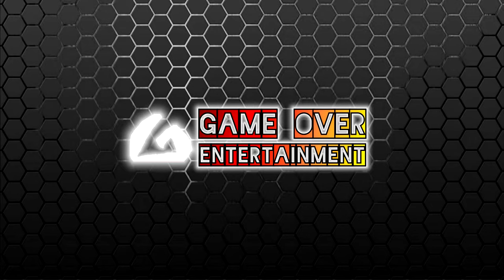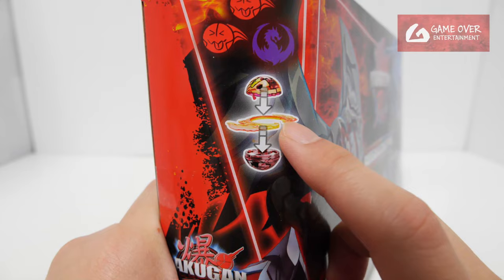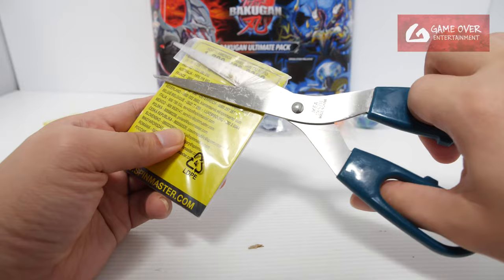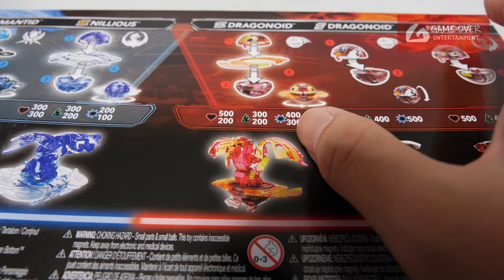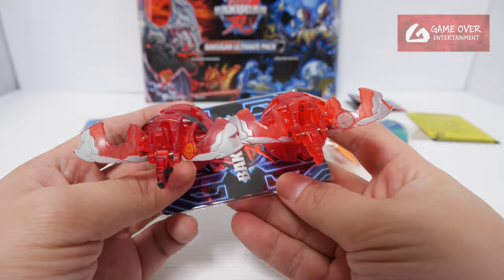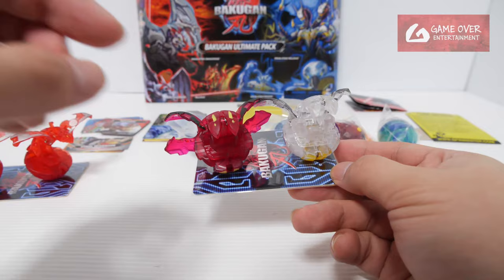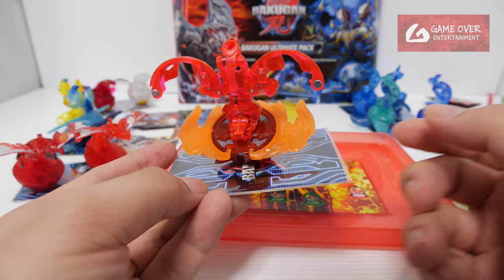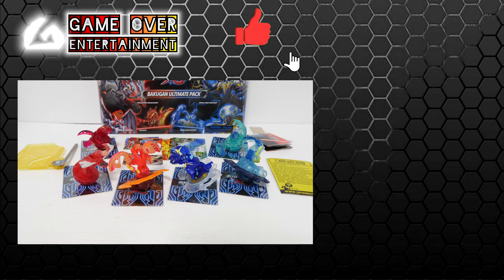BAKUGAN ULTIMATE PACK (DRAGONOID, NILLIOUS, MANTID, OCTOGAN) | Bakugan G3 | BAKUGAN UNBOX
Unboxing the Bakugan G3 Bakugan Ultimate Pack which comes with
- SPECIAL ATTACK TITANIUM DRAGONOID
- SPECIAL ATTACK NILLIOUS
- SPECIAL ATTACK MANTID
- TITANIUM DRAGONOID
- NILLIOUS
- OCTOGAN

00:00 Review Introduction
01:11 Unboxing
02:20 Gate Trainer Card x 3
02:36 Character Cards x 6
04:03 Special Attack Cards x 3
04:38 TITANIUM DRAGONOID
05:55 NILLIOUS
06:51 OCTOGAN
08:08 SPECIAL ATTACK MANTID
09:28 SPECIAL ATTACK NILLIOUS
10:54 SPECIAL ATTACK TITANIUM DRAGONOID
12:51 Closing Scene